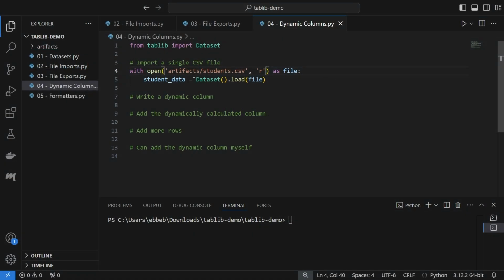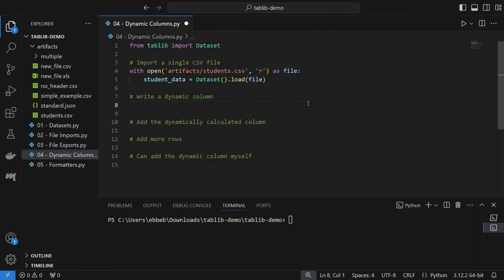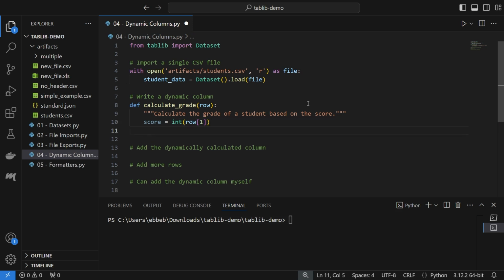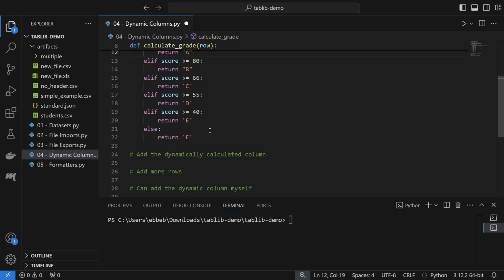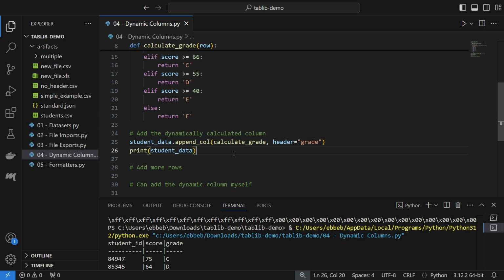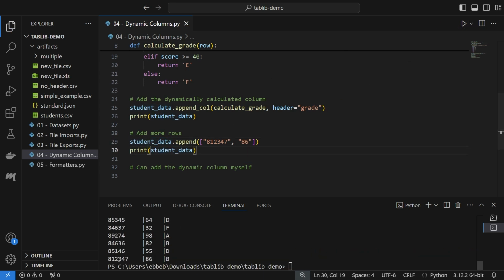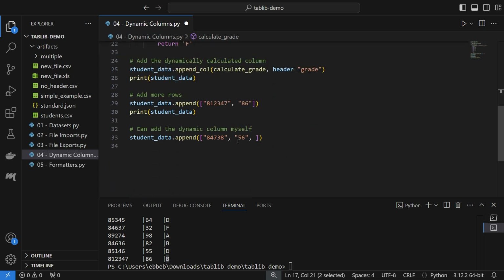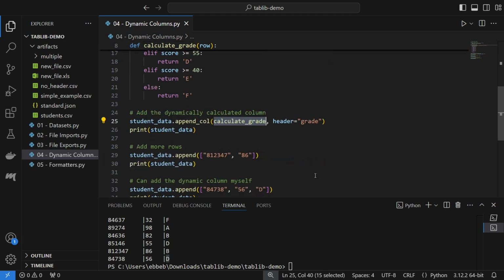Handle Tabular data in Python with Tablib 04 - Dynamic Columns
In this five-part course on Tablib I will show you the most important features in this useful Python library.

▬▬▬▬▬▬ 🔗 Useful Links 🔗 ▬▬▬▬▬▬
📖 Github Files for the Course 📖

▬▬▬▬▬▬ ⏰ Timestamps ⏰ ▬▬▬▬▬▬
00:00 - Introduction to Tablib
00:46 - Creating a callback function
03:15 - Adding the dynamic column
04:14 - Adding more rows